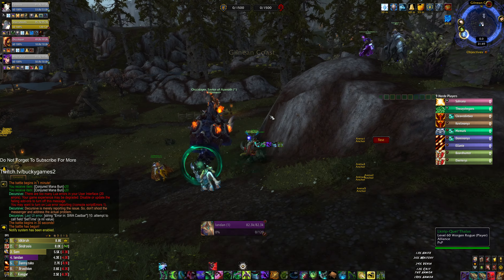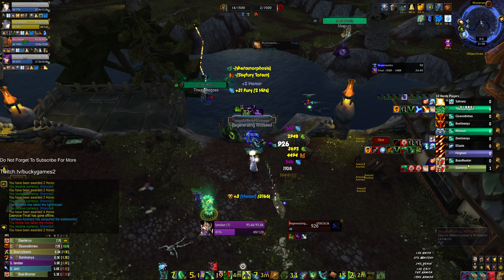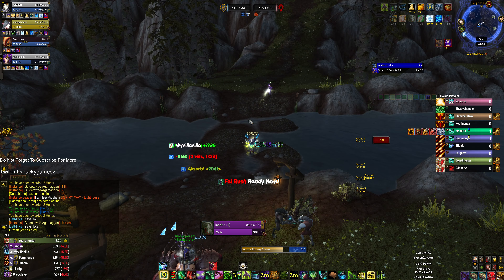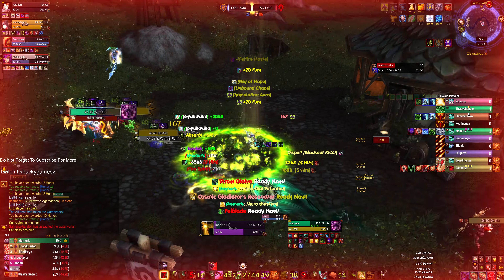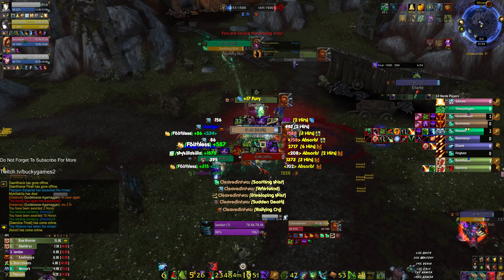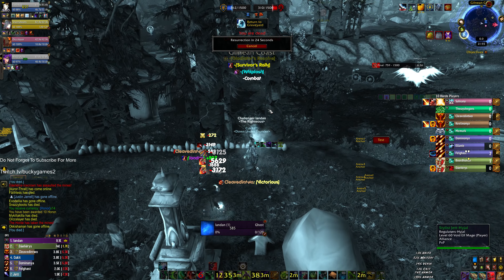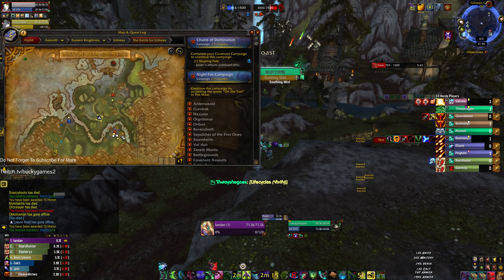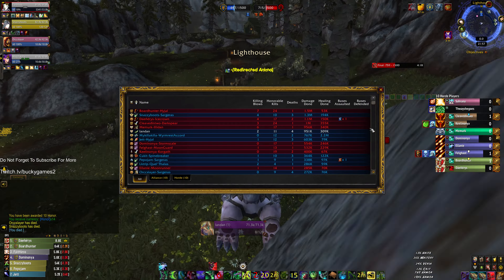Just So Good- Nightfae Havoc Demon Hunter PvP Shaodwlands Patch 9.2.5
Ark Sever Details-
Name- Bucky Games Ark Server

World Of Warcraft Addons
Action Bars- Dominos
Frames- Shadow Unit Frames
Weakaura
Bucky Games is a Youtube content creator,gamer , and sometimes likes to live stream videogames or talk on twitch or youtube. He primarily plays World of Warcraft, Minecraft, and anything that falls between that he enjoys.